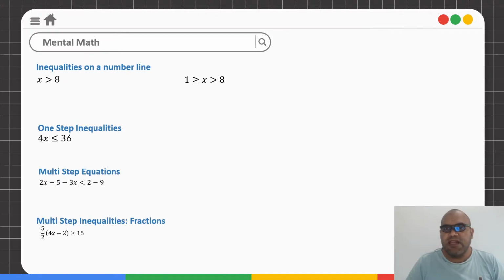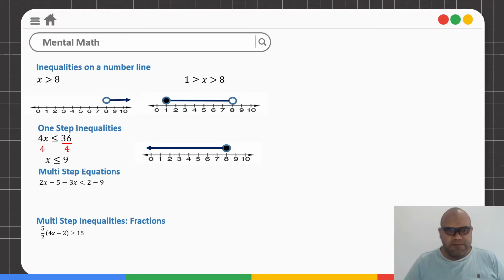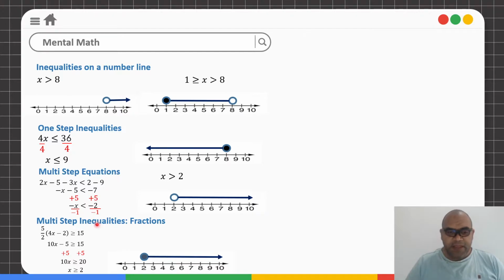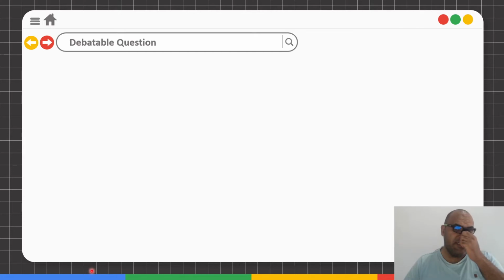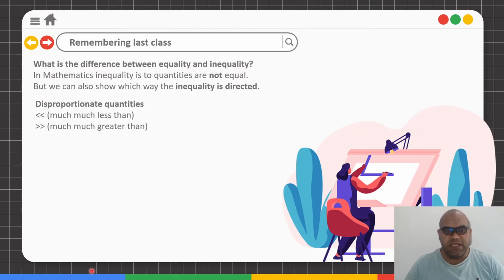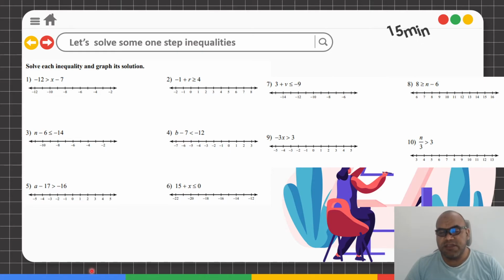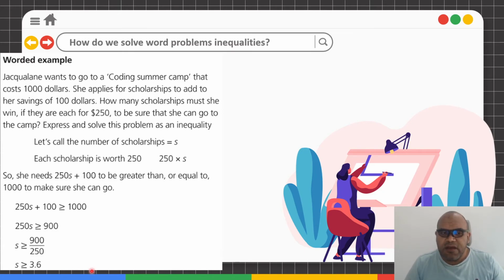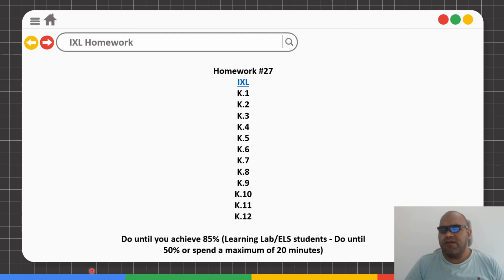Grade 8 - How to solve inequalities - 2021/2022